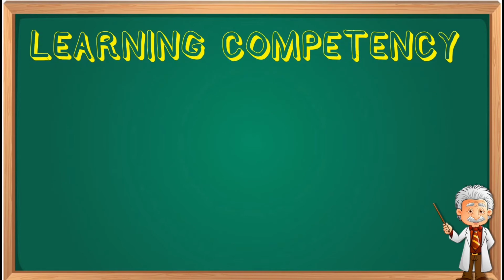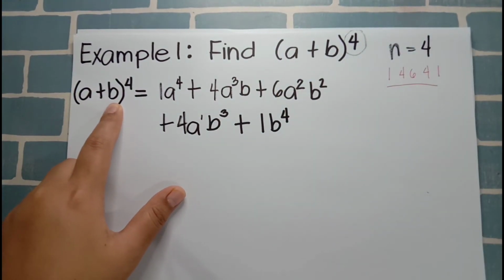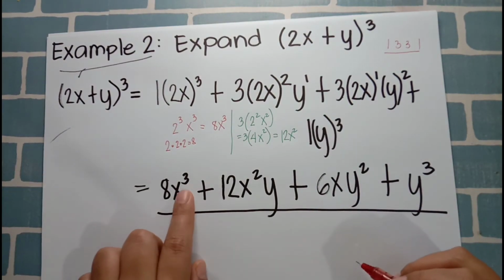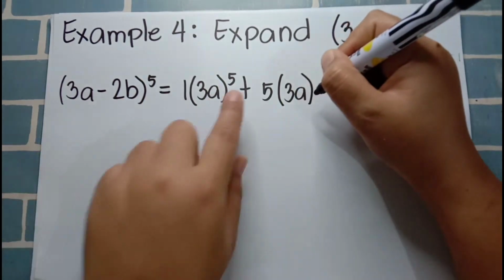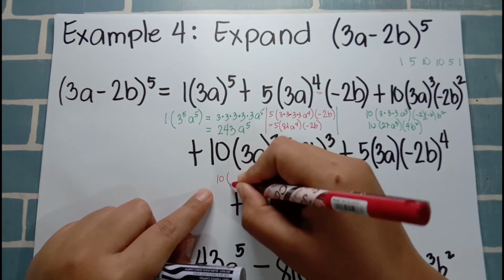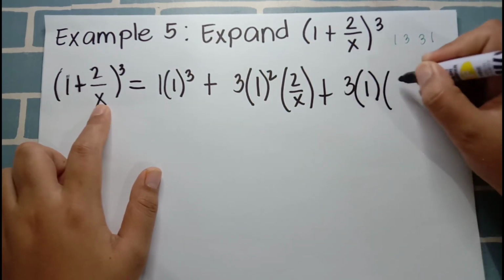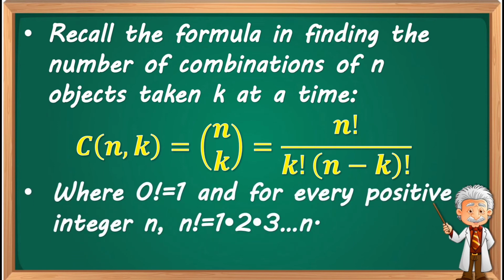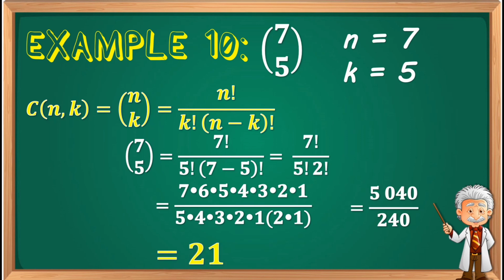Pre-Calculus Module 14 The Pascal's Triangle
This video is about The Pascal's Triangle